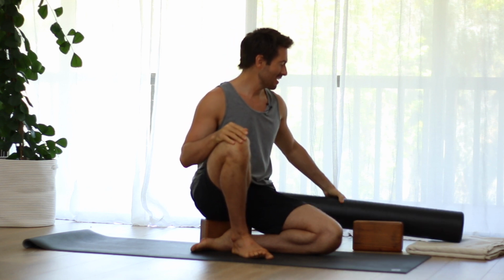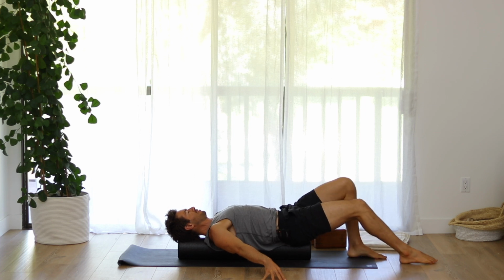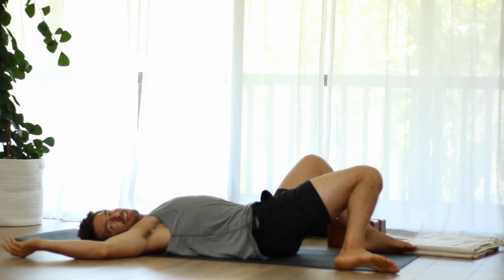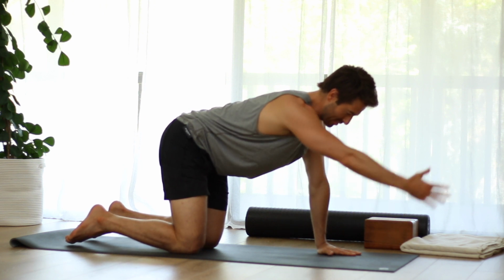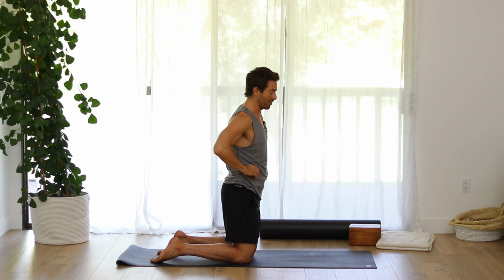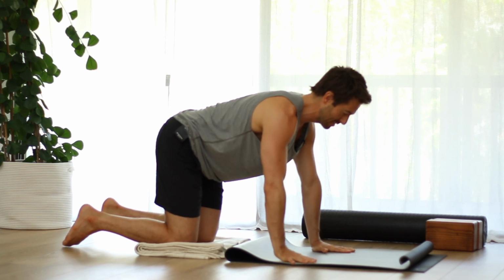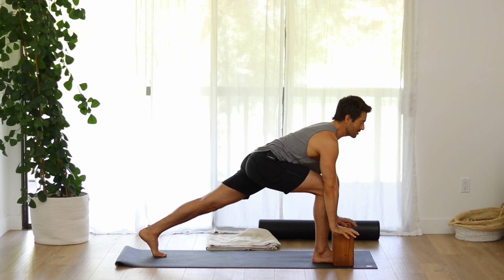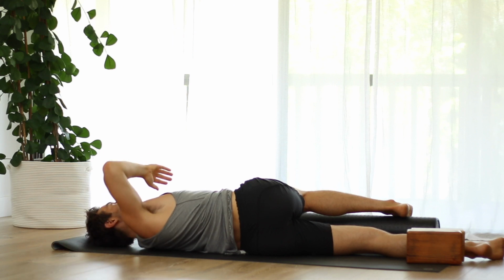Arm Balance & Inversions Series | Video 2